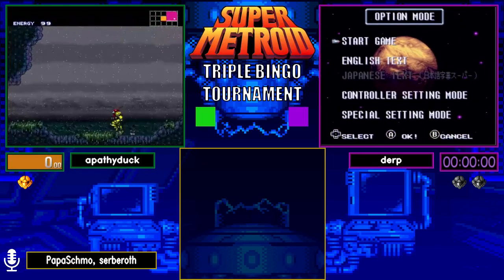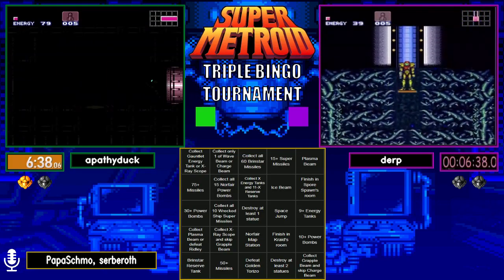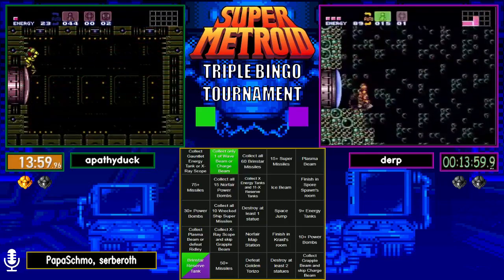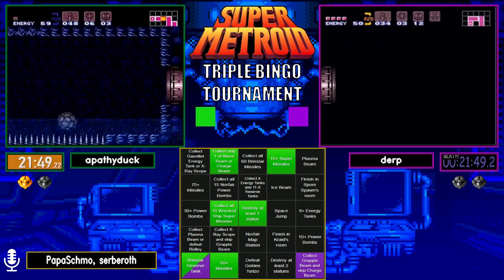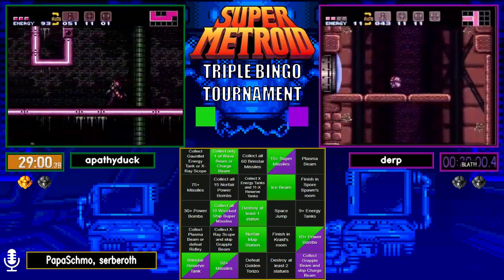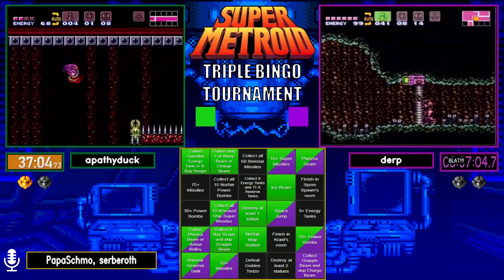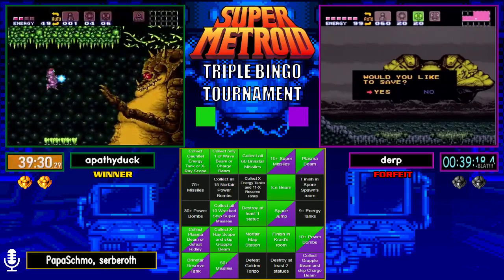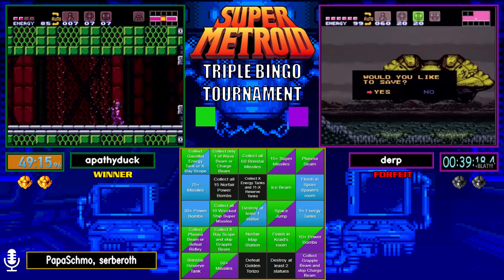Round of 16 apathyduck vs derp. Match 2 SM Triple Bingo Tournament 2021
Super Metroid Triple Bingo Tournament 2021